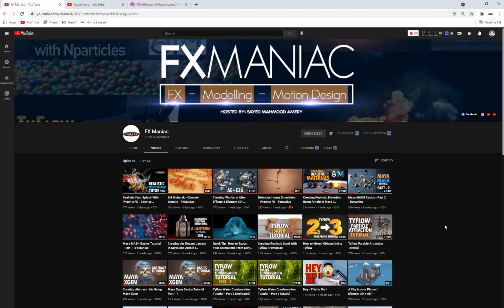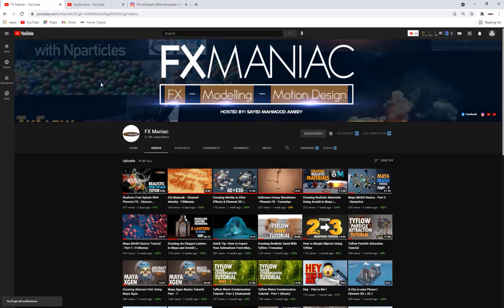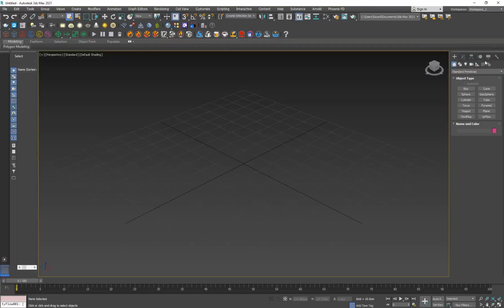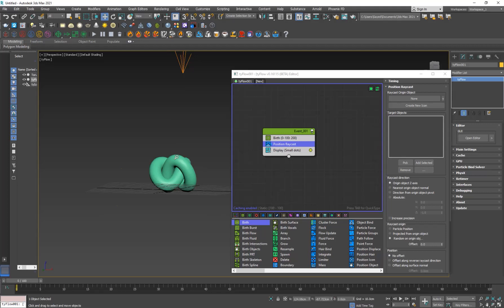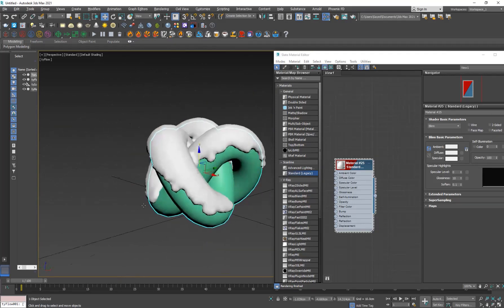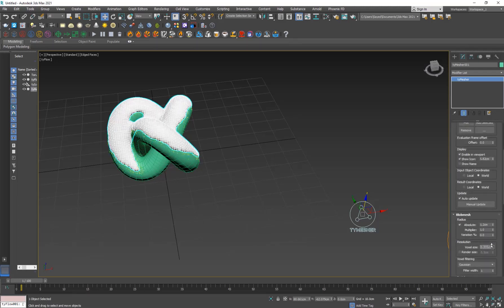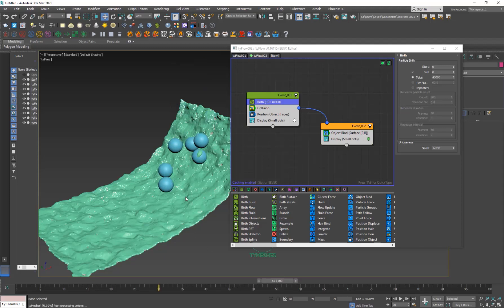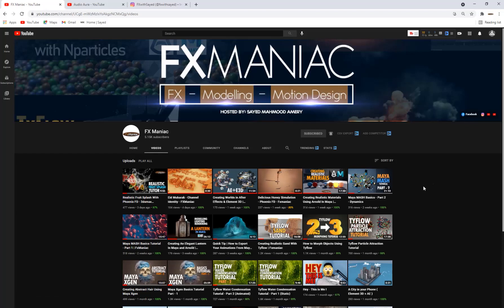Tyflow Static & Piling Snowball Tutorial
Hello everyone ! In today's Tutorial I'll show you guys how to create static snow as well as piling snowball effect using Tyflow inside 3dsmax. make sure to watch the tutorial till the end and tell me if you have problems or questions and share your results with me, would love to see them. thank you !!